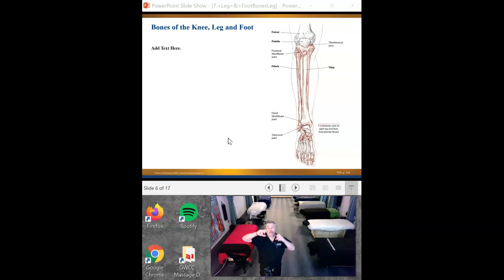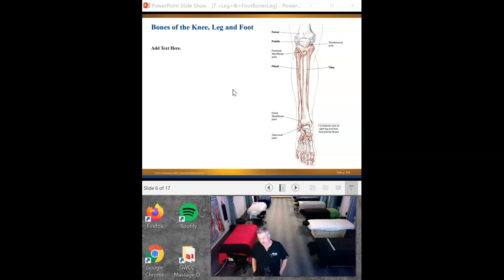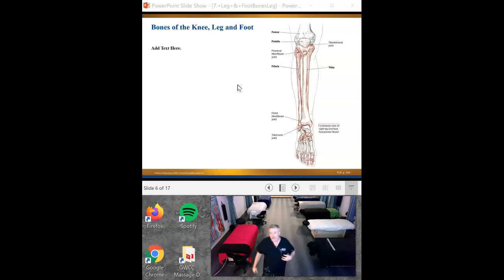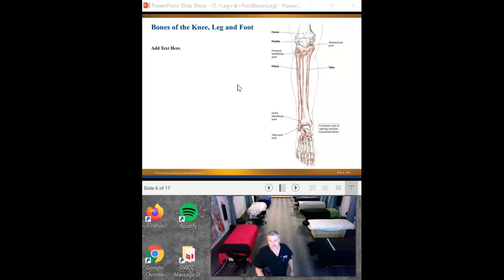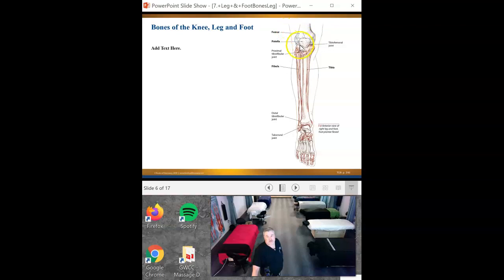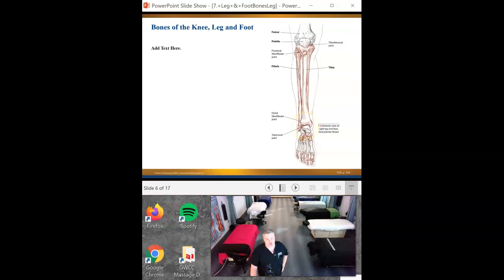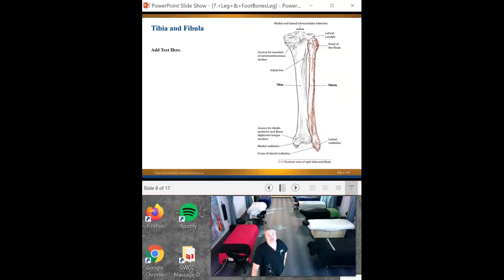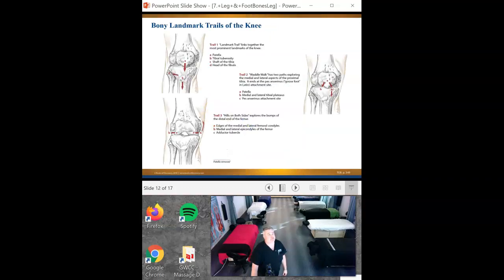Muscle Review and leg bones